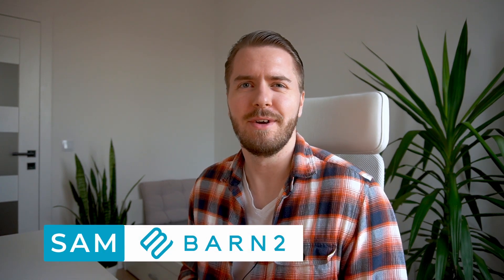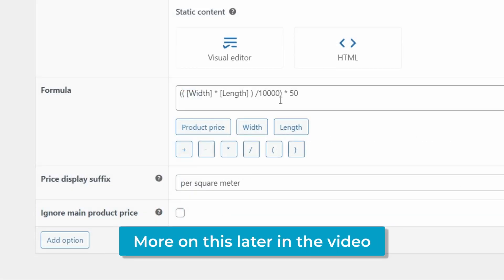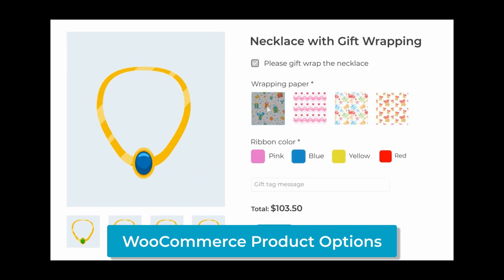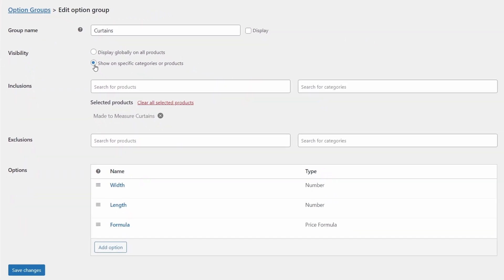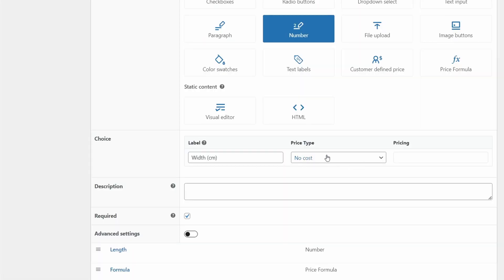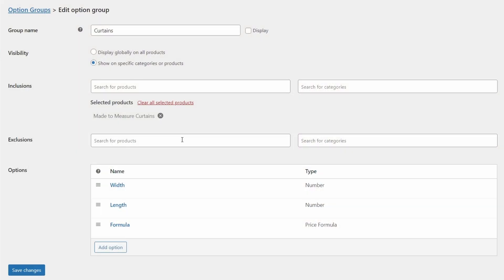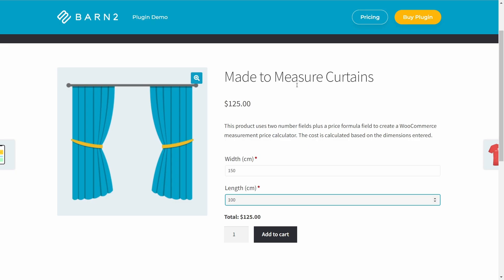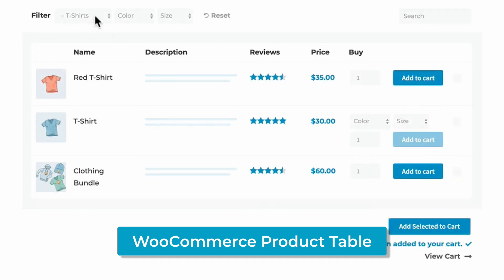How to Add a Measurement Price Calculator to a WooCommerce Product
Are you looking for a way to add a measurement pricing calculator to your WooCommerce store or products? We have just the plugin to help you with that.

A WooCommerce measurement price calculator plugin is a tool that allows shoppers to specify the unit measurement of a product when placing an order. It works like this:

A user inputs the required measurements into number fields into a calculator form on the product page.
The plugin then uses a formula to automatically calculate the product price based on these dimensions or measurements. (You can create your own custom price formulas with the best price calculator plugins for WooCommerce.)
The calculated total price appears on the product page. This shows users exactly what they will pay.
Customers are charged the total price when they add the item to their cart, and when they check out.
As store owner, you will receive the measurement information in the order notification email. You'll have everything you need to go ahead and create the product, whether it's made-to-measure, cut-to-size, or something else.

Measurement price calculator plugins are very useful for stores that sell custom-made products with dimension, weight or volume-based pricing. For example, you'll probably need one if you own a fabric, floor tile, or coffee store. It makes sense to sell these products in yards, inches, square feet, and pounds. Or if you use metric product measurements then you can sell in meters, centimeters, kilograms, liters, and so on!

The great thing about the best measurement price calculator plugins for WooCommerce is their flexibility. You can; charge by product size, add product weight-based pricing, price products by area, or use volume-based pricing.

Video Chapters:
0:00 Who Needs a Measurement Price Calculator
0:33 Plugin Demo
2:40 How to set it up in WooCommerce
5:15 Writing the formula
6:25 Price Display Suffix
7:20 Summary